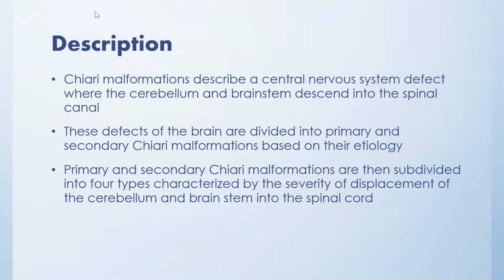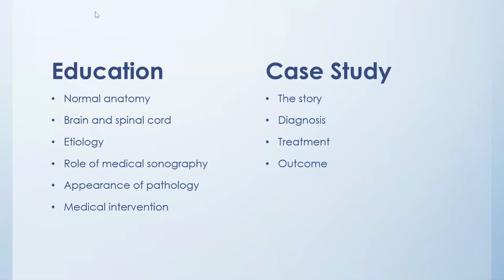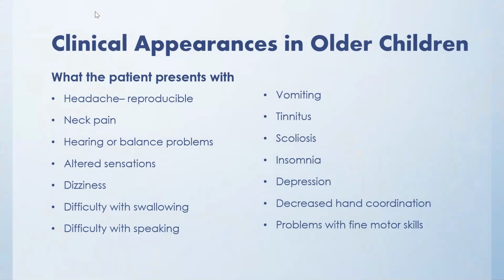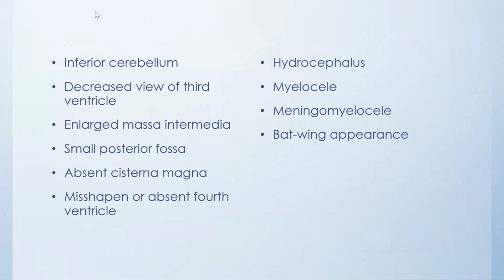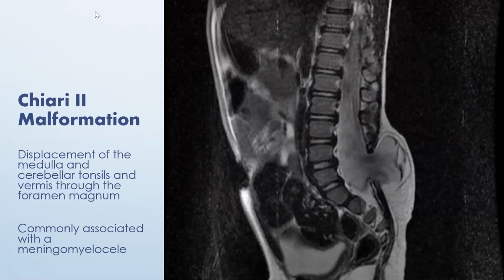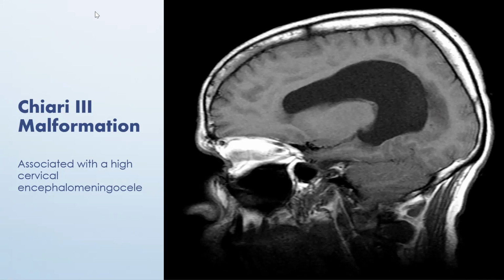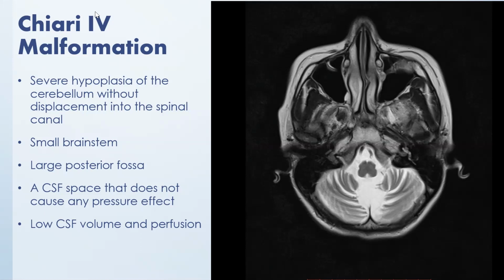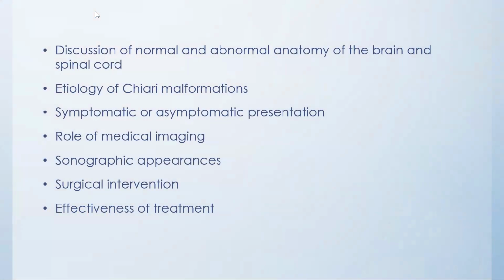Chiari Malformations: A Pediatric Case Study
By Christina Chelen
Delaware Technical Community College